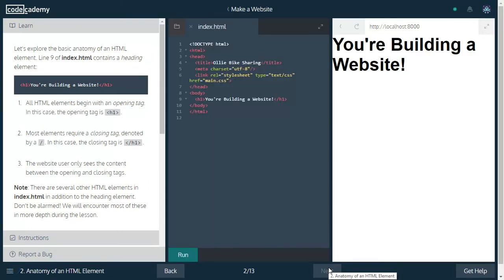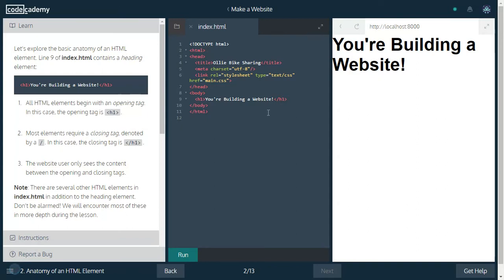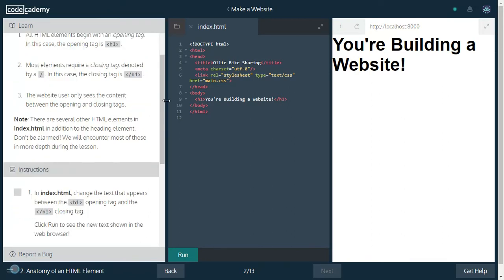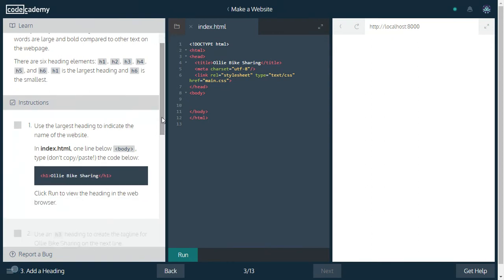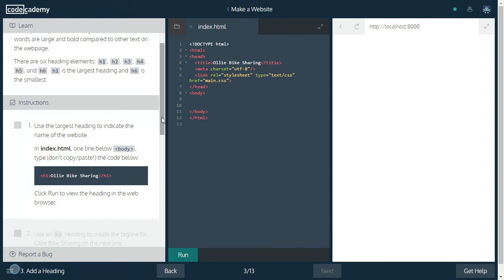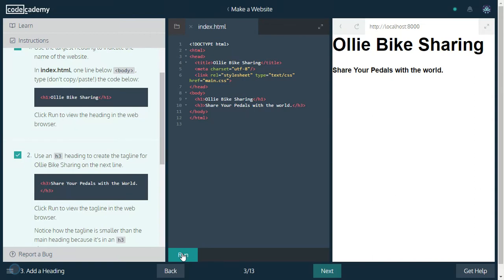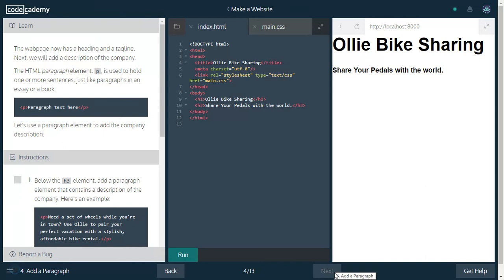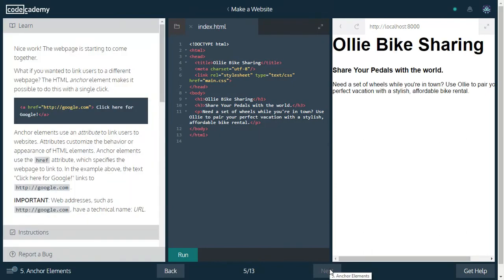Make a website - Part 1 - Codecademy Solutions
Making a website is easier than what you think. It requires the knowledge of HTML, CSS and some JavaScript.

In this video, we will walk through introduction of HTML. We will learn different elements including heading and paragraph.

We will create a bike sharing or rental website.

code
python codecademy
python
javascript
javascript codecademy
html codecademy
html
codecademy java
code academy
codecademy answers
codec
codeacademy
codecademy css
css
php
codecademy php
c++
codecademy c++
codecademy ruby
ruby
coding
codecademy app
jquery codecademy
jquery
codecademy android
codecademy css
css
coding
coursera
codeschool
sql codecademy
sql
codecademy html css
codecademy python answers
code school
c# codecademy
c#
udacity
codecademy pro
code academy python
bootstrap
codecademy bootstrap
learn python
codecademy espaÃ±ol
angularjs codecademy
github
angularjs
html5
codecademy html5
scratch